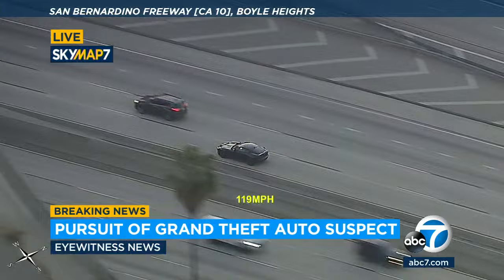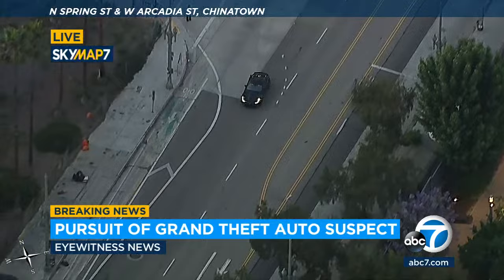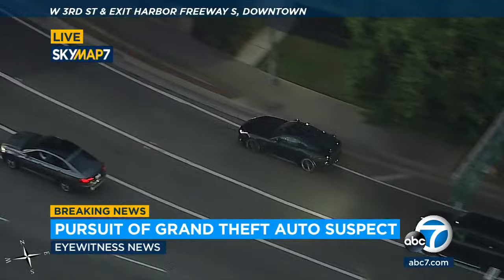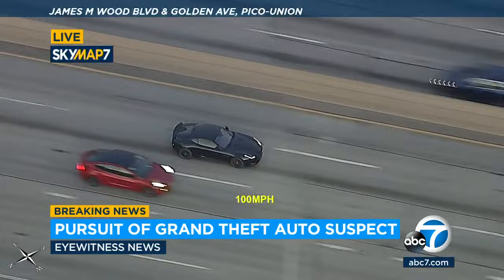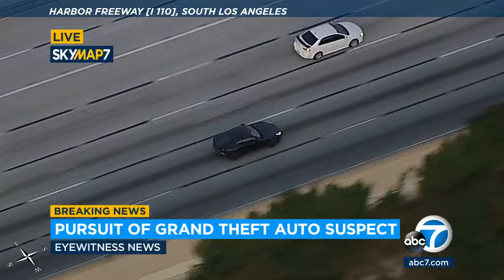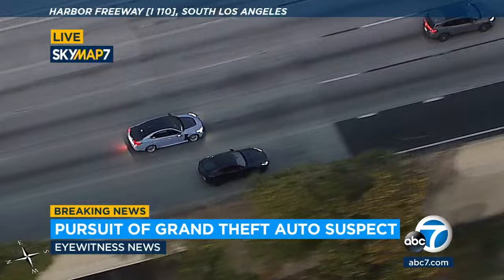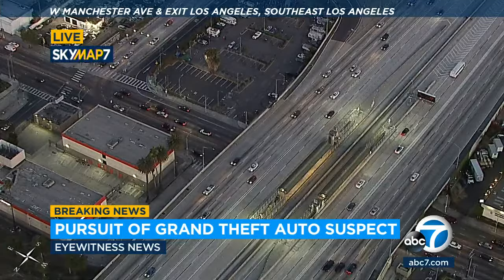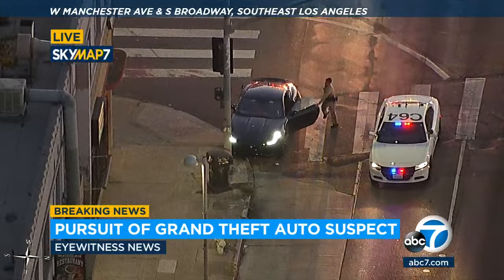CHASE: Wild high-speed chase of stolen Jaguar through LA freeways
A driver in a reported stolen Jaguar led authorities on a dangerous high-speed chase on multiple freeways in Los Angeles . Full story